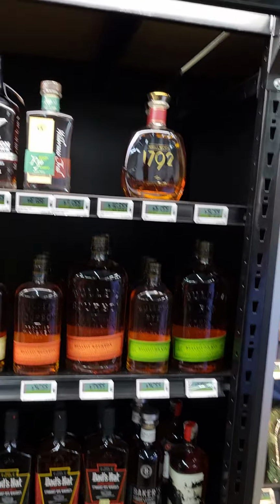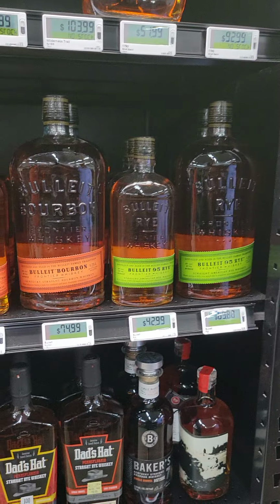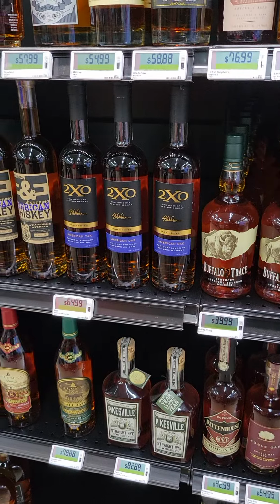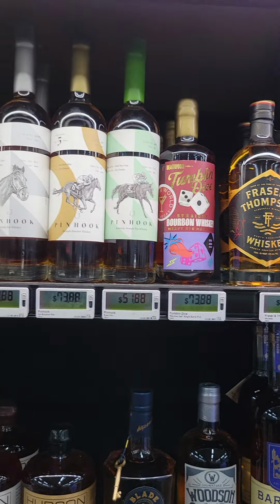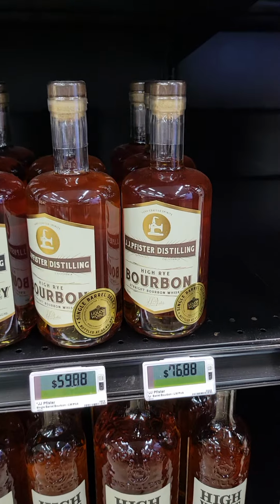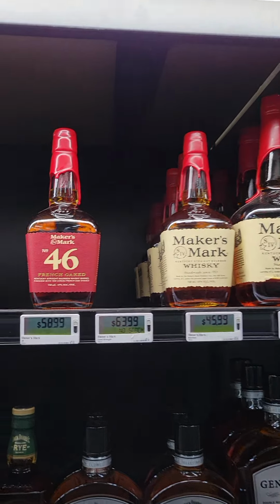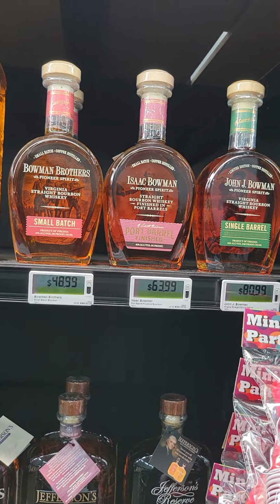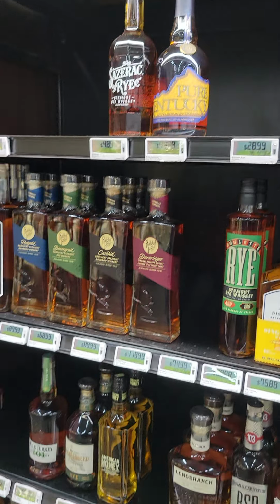Insane Bourbon Price in Vegas, would you bye it at that price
Hunting bourbon 😎